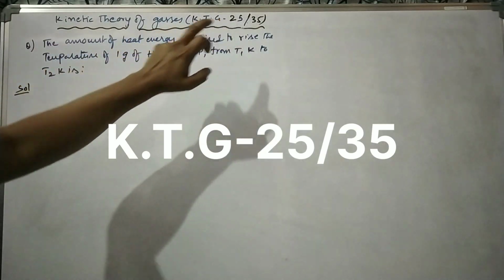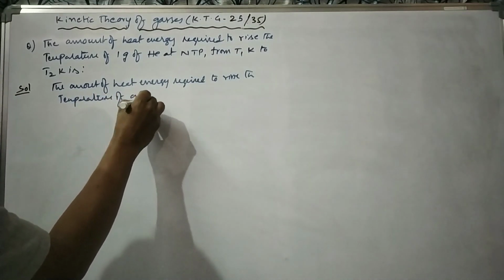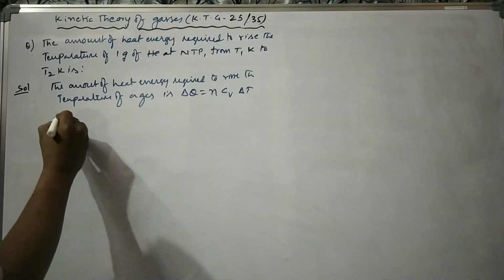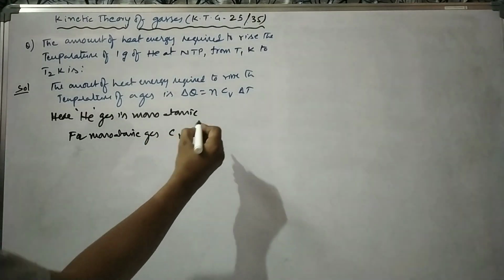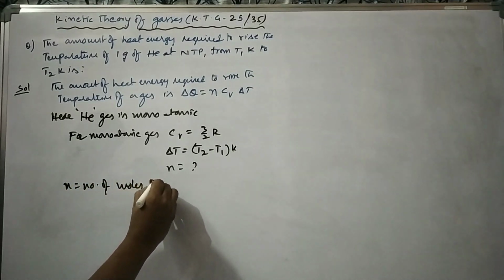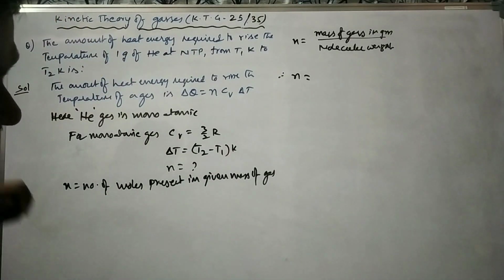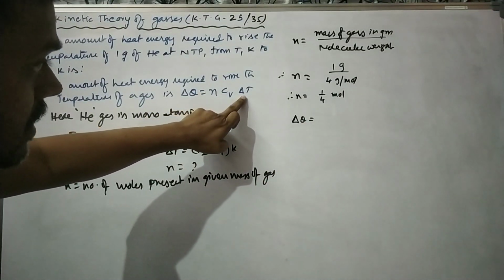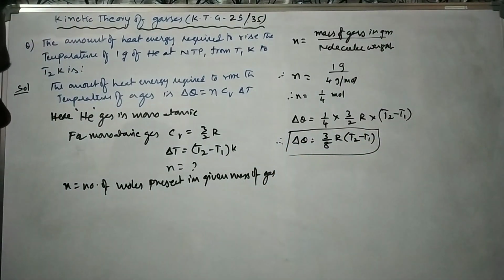KINETIC THEORY OF GASES -25/35(NEET-PYQ)